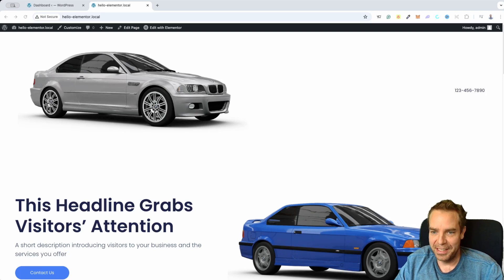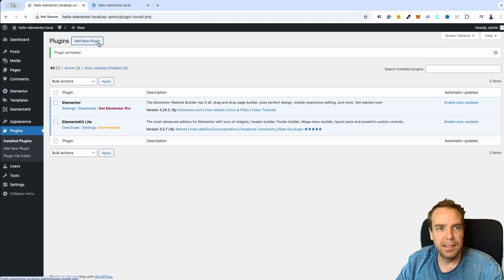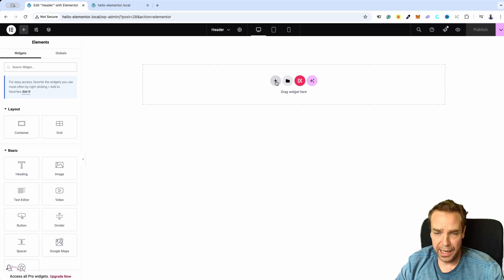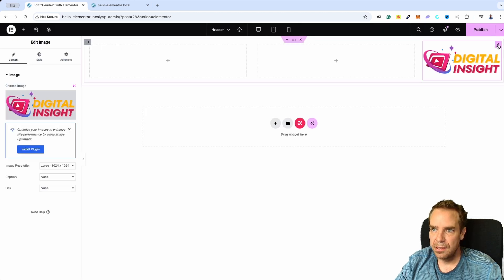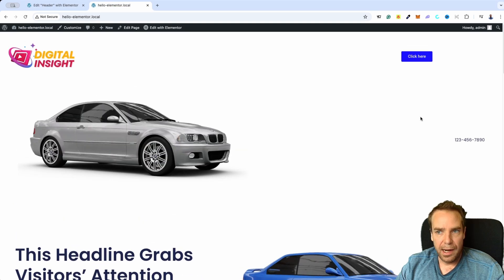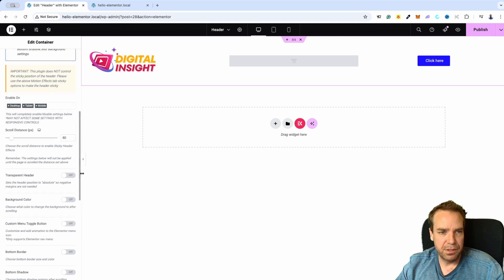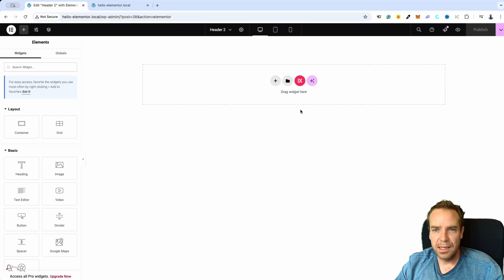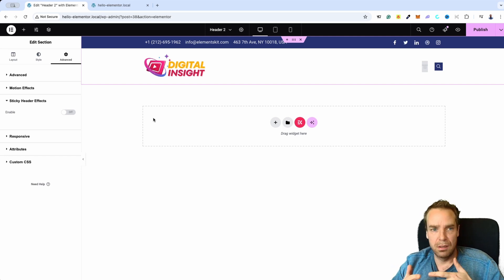How to Make a Sticky Header in Elementor for FREE | WordPress Tutorial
In this tutorial, I’ll show you step-by-step how to make a sticky header on Elementor for free using the free version of Elementor and two additional plugins: Elementskit Lite and Sticky Header Effects for Elementor.

You’ll learn how to design a custom header from scratch and enable sticky header functionality without needing Elementor Pro. Additionally, I'll demonstrate how to use pre-made header templates, modify sticky header settings, and customize appearance options.

With this guide, anyone can create a professional sticky menu on their WordPress website for free!